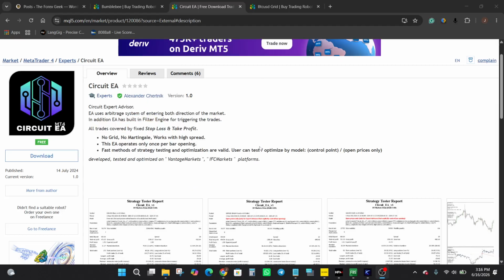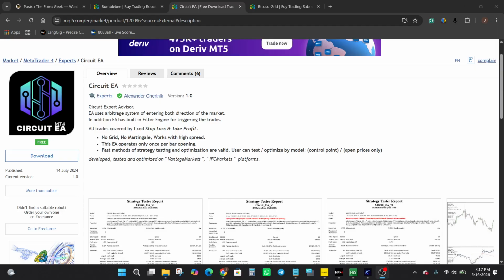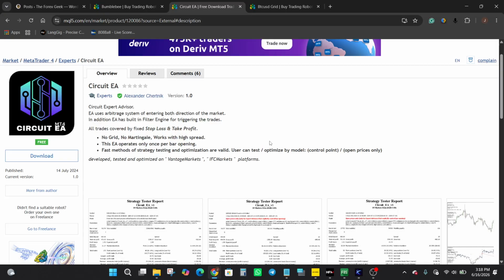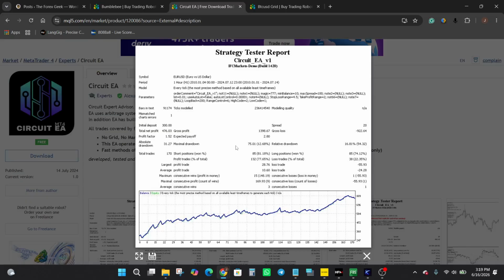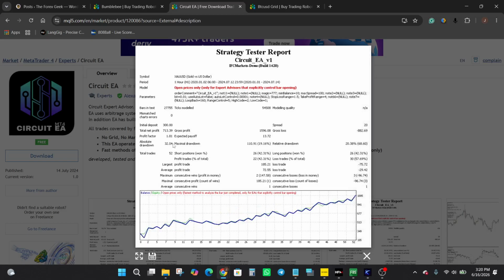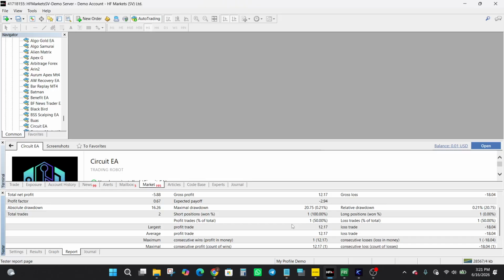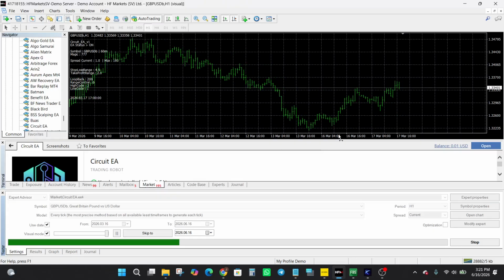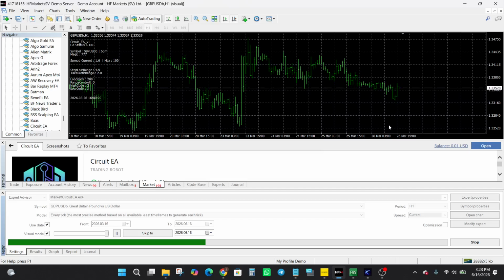Circuit EA MT4 Review – Exploring Its Structured Arbitrage Trading Approach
In this review, I take a look at Circuit EA for MT4, covering its MQL5 Marketplace details, arbitrage-style entry system, filter engine, fixed Stop Loss and Take Profit structure, and historical backtest performance. I also discuss how the EA operates once per bar opening and why proper testing and optimization are important before live usage.